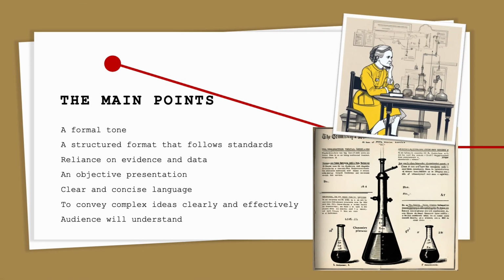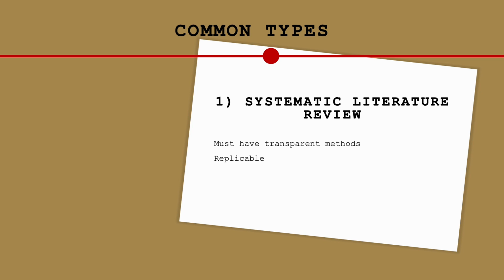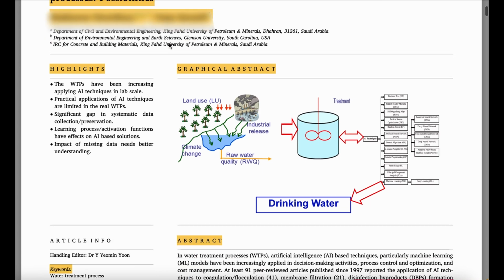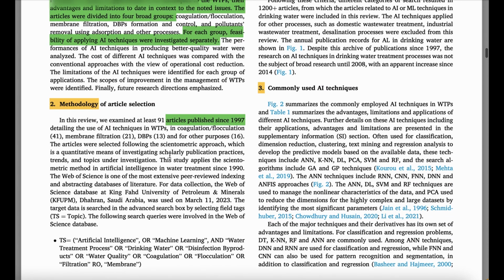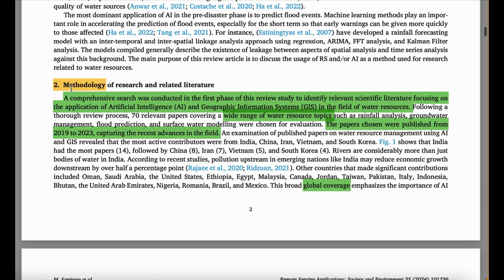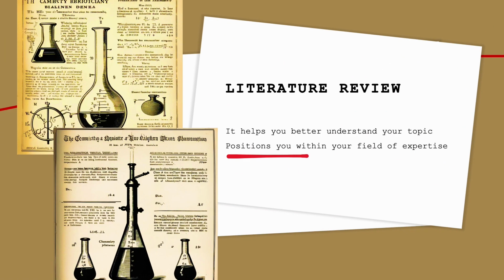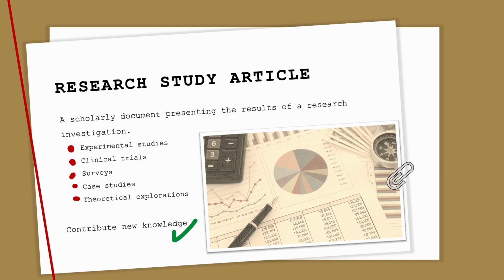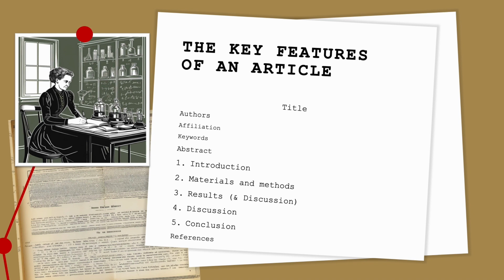Write Like a Pro: Literature Review or Research Paper + free template!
In today’s lesson, we will explore the key differences between a literature review and a research study article. We will also learn when and how to write each type of document. Additionally, we will briefly examine the content of the literature review and research study manuscripts.

Timestamps:
00:00 Intro
02:38 Academic writing principles
03:10 Literature Review
04:50 Systematic Literature Review
08:51 Scoping Review
13:22 Research Study Article
17:12 Download the free template